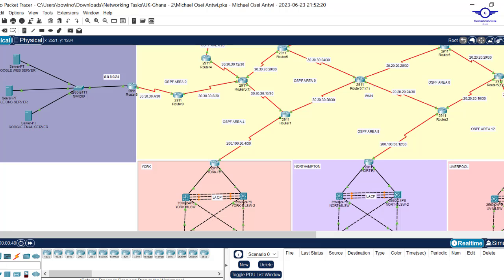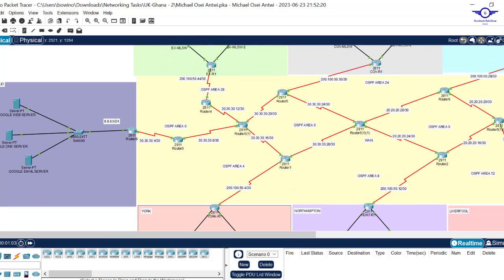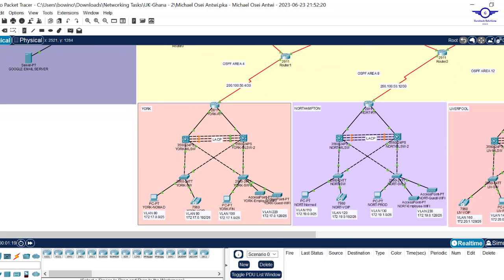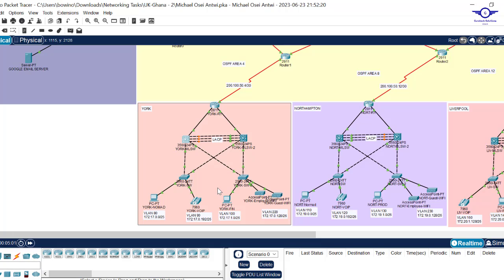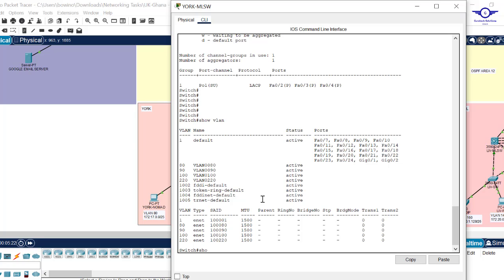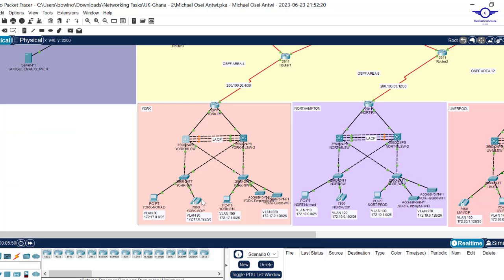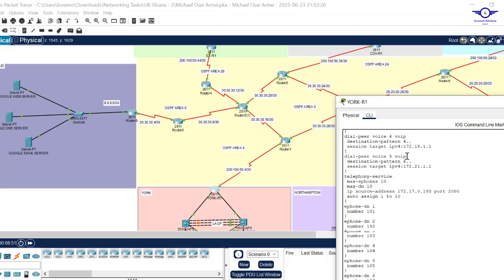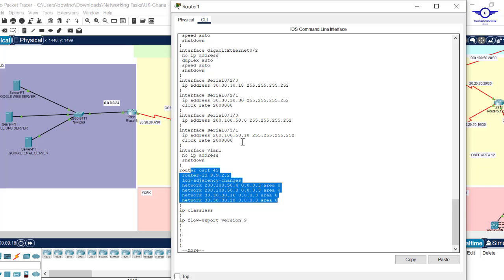Global ISP Network System | WAN Network Design and Implementation